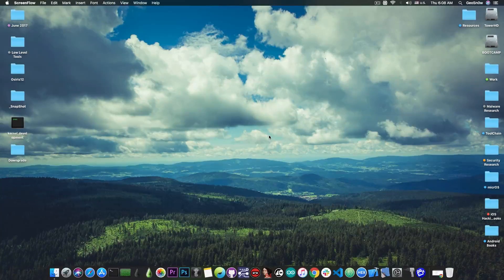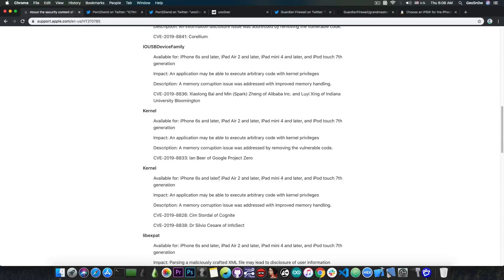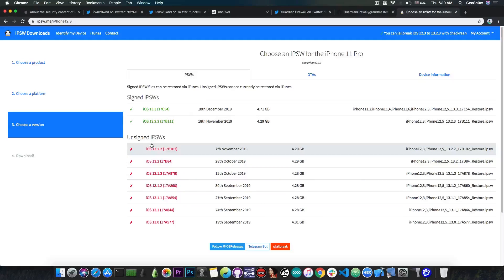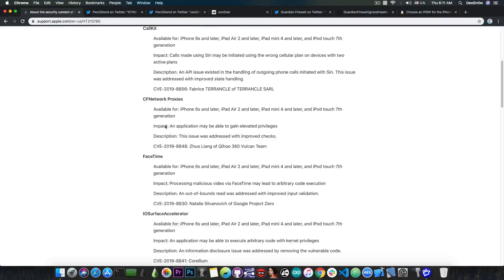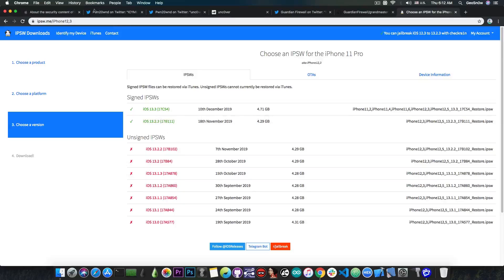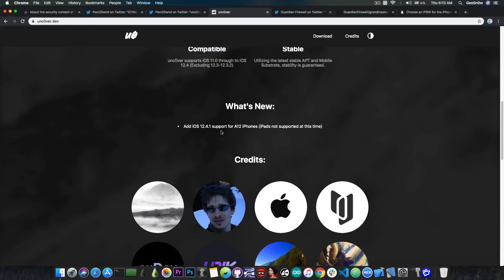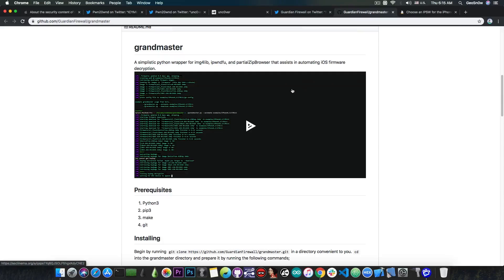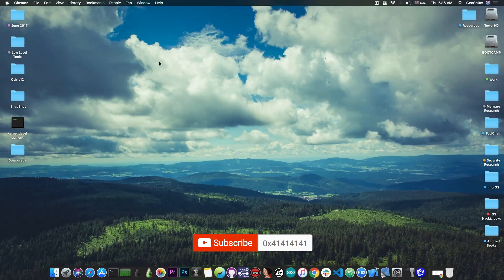iOS 13.3 / 13.2.3 / 12.4.1 A12 / A13 JAILBREAK: New Kernel Bug + New Unc0ver Release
▶ Forgot iPhone passcode? iMyFone LockWiper helps you remove Apple ID, lock screen or Screen Time without a password.

In today's video, we discuss the new iOS 13.3 released by Apple, as well as a new kernel bug that has been patched in iOS 13.3, reported by Ian Beer of Google Project Zero which will very likely be usable to update Unc0ver for A12 and A13 devices for iOS 13.2.3, iOS 13.2.2 and so on once it gets released. We're also discussing the release of the Unc0ver Jailbreak for iOS 12.4.1 A12 which is available on the official Unc0ver webpage.

The iOS 12.4.1 Unc0ver Jailbreak For A12 (v3.8.0 Beta 1) has been released 2 days ago by Pwn20wnd and can be downloaded in IPA format, but it's probably a bit hard to sign the whole thing because Cydia Impactor is no longer working with the free Apple Developer Account. There are other ways to sign that IPA, for example, 3Utools or other signing services, but these also tend to go unsigned from time to time.

In this video, we're also discussing the importance of the patched iOS 13.3 Kernel bug by Google Project Zero and how this may help the Jailbreak community. We're also seeing what is Pwn20wnd's take on what users should do if they wanna jailbreak as soon as possible.